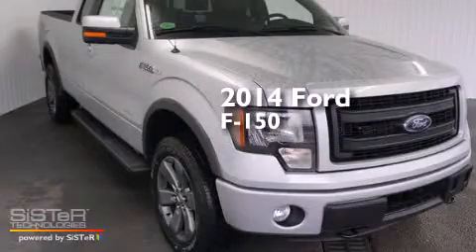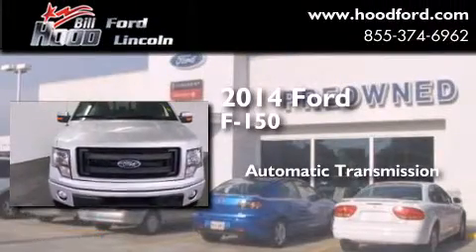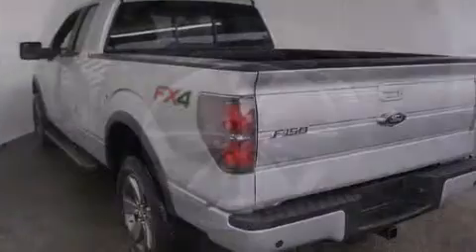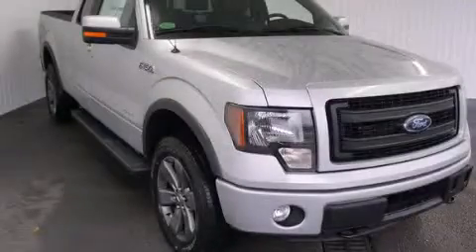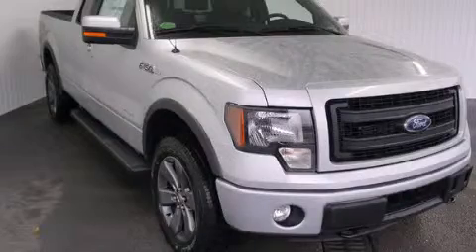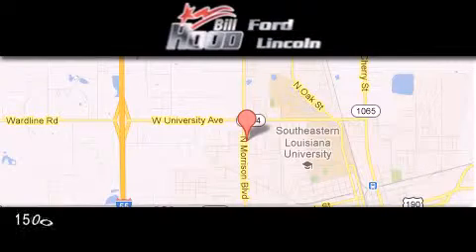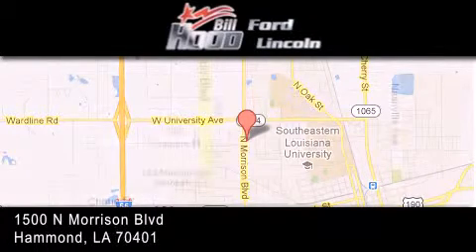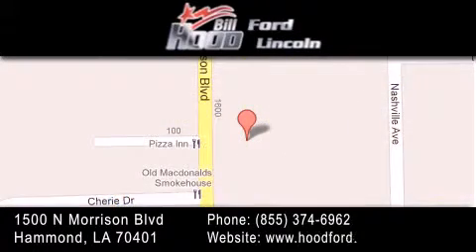2014 Ford F-150 New Orleans LA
We've been honored to serve the Hammond LA area , we promise that your experience at our dealership will exceed your expectations ! Year : 2014 Make : Ford Model : F-150 Engine : 3.5L V6 Trans . : Automatic Exterior : Ingot Silver Metallic Interior : Black Stock : 00014257 Bill Hood Ford Lincoln 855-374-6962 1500 N. Morrison Hammond , LA 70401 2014 Ford F-150 Hammond LA